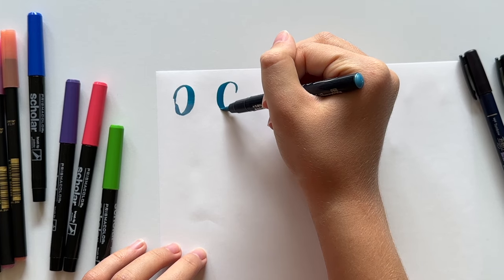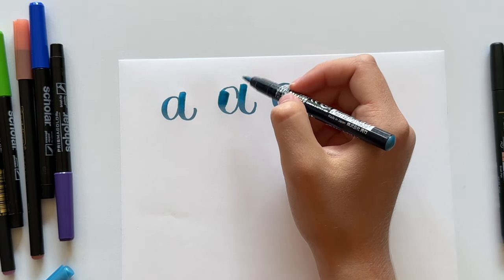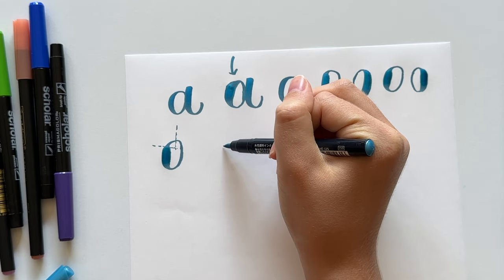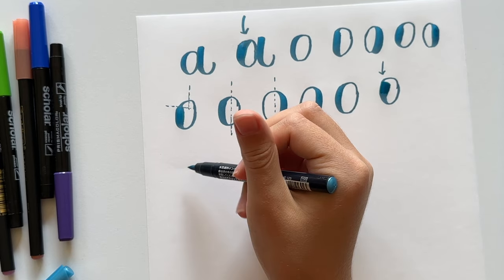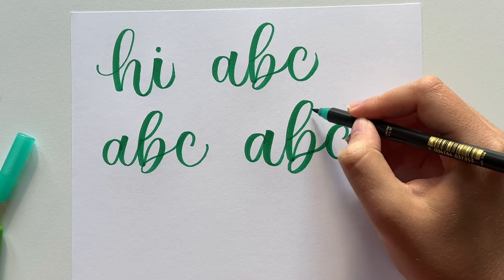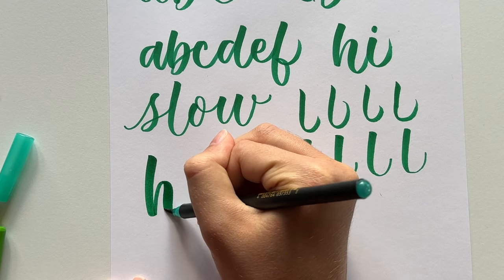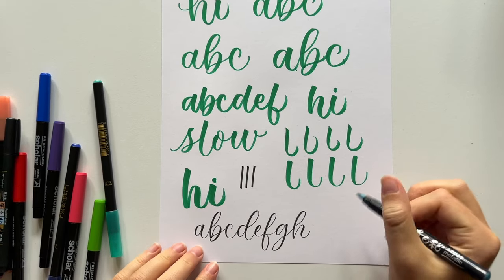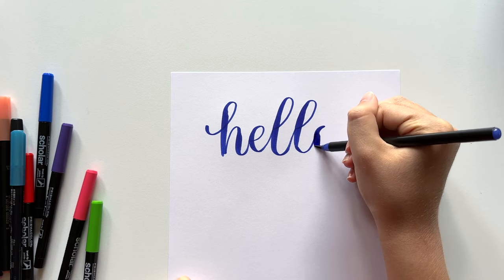Calligraphy fixes: how to transition SMOOTHLY (from thick to thin)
Getting frustrated with messy transitions while doing calligraphy? In this video I share 5 tips for transitioning smoothly between thick and thin lines when doing calligraphy with brush pens. (And it isn't always you, sometimes it's the pen.) This is one of the best ways to make your brush lettering look neater and more beautiful!

Tombow Fudenosuke brush pens (small)
Pentel Brush Sign pens (small)
Stabilo Pen 68 brush pens (medium)
Sharpie Brush Pens (medium)
Edding 1340 brush pens (medium)

👉🏻 Learn how to do gorgeous calligraphy with brush pens in my online course:

Chapters:

Intro 0:00
Abrupt transitions 0:42
#1 tip for smoother transitions 2:38
Dragging weight into upstrokes 5:05
The pen you use matters 9:02
Last tip 10:01